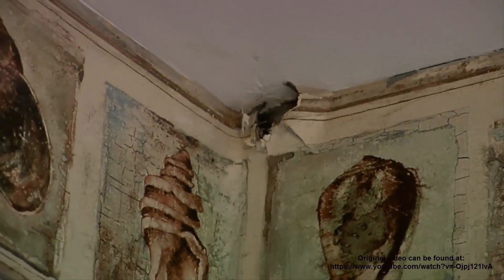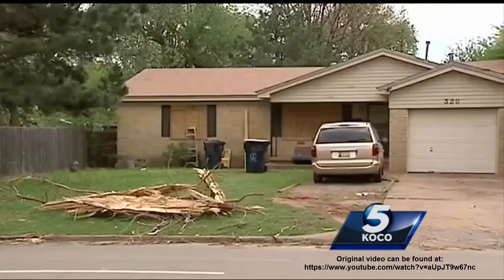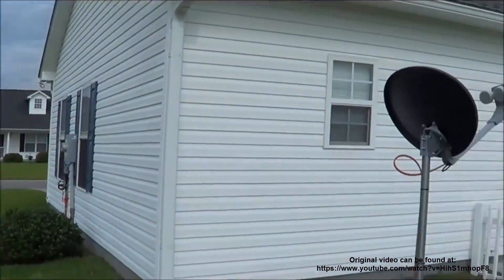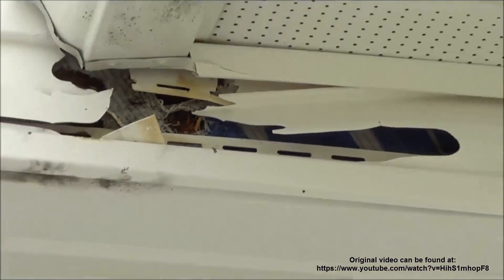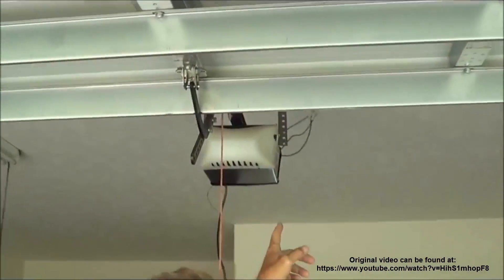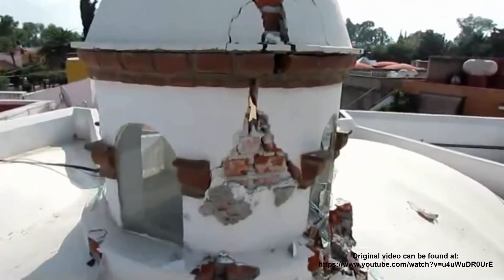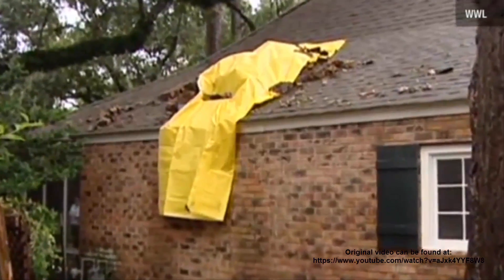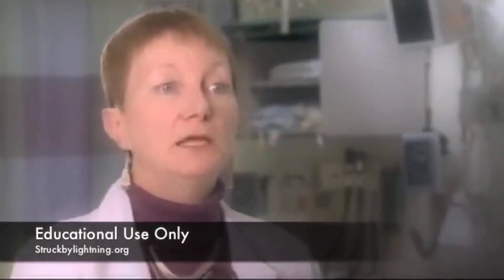Lightning Damage to Residential Structures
This is a compilation of damage caused to residential homes by lightning strikes.  Lightning damages causes trees to explode, the foundation of homes to crack when the rebar is hit, tree roots to explode, it travels underground and under homes through tree roots.  The shock wave alone can bust windows and cause drywall to crack as well as drywall screws to pop out.